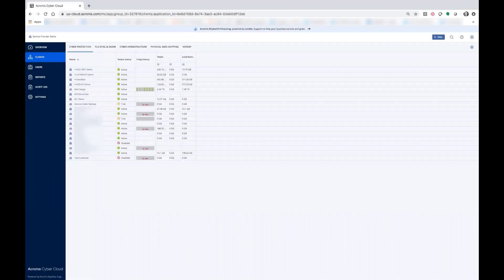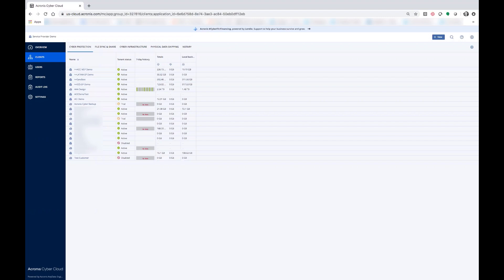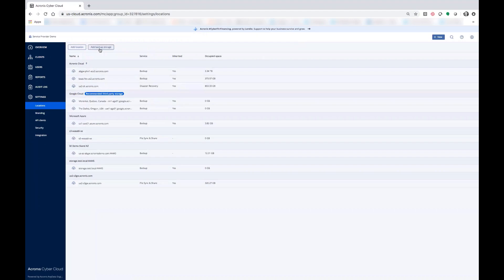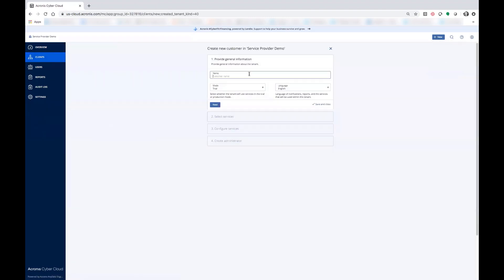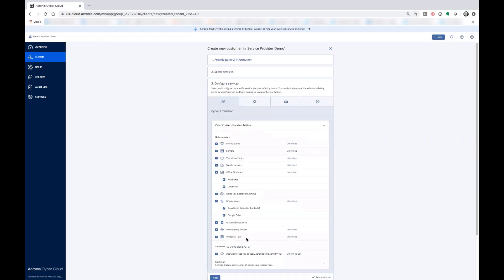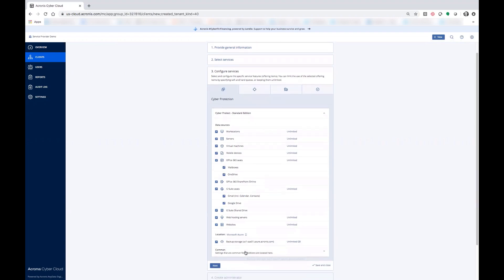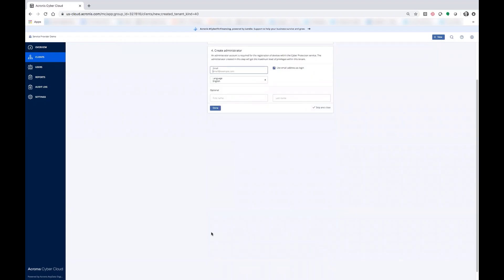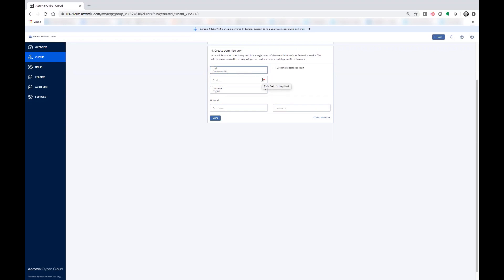Set up Azure as a Backup Destination | Acronis Cyber Cloud Demo Series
In this video, we will show you how to set up Azure as a cloud backup destination. The feature is available to service providers through Acronis Cyber Cloud

Acronis Cyber Cloud Demo Series:
      ╰ Azure as a Backup Destination